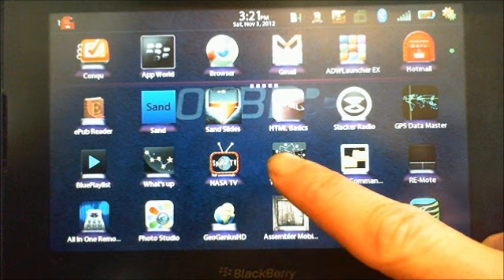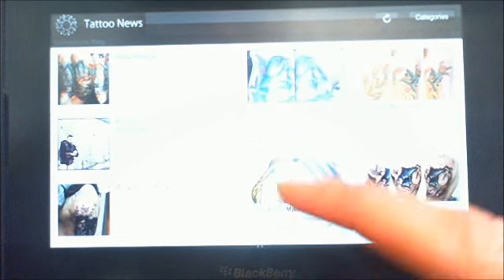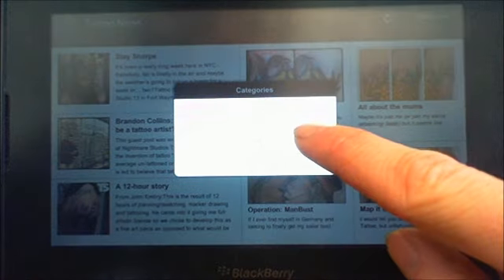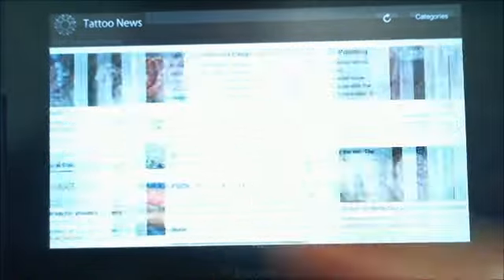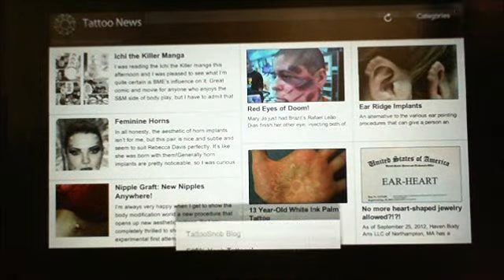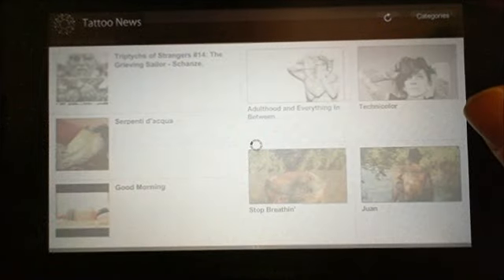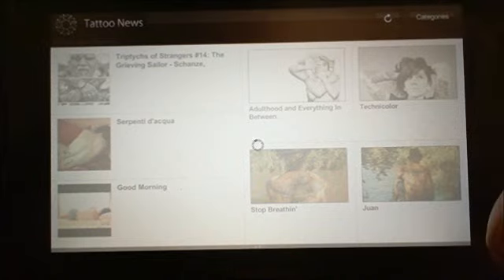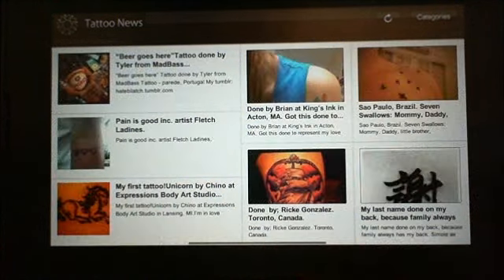BB Playbook Free App Review - "Tattoo News"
a cool news app all about tattoos. get articles from four major blogs or sites on latest tattoo info. BME was my favorite site for years now i get to see it on my playbook in an app with 3 other blogs. lots of cool pics and articles to read. check it out free in app world for your bb playbook today